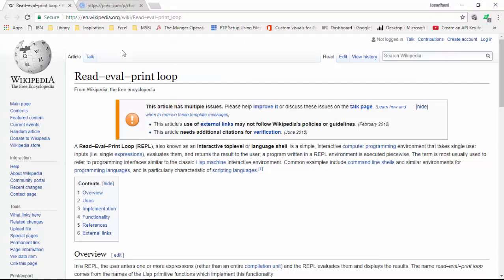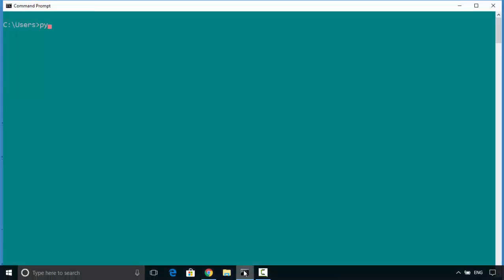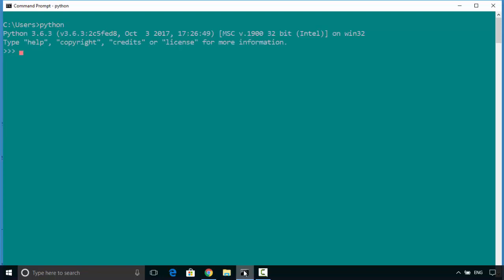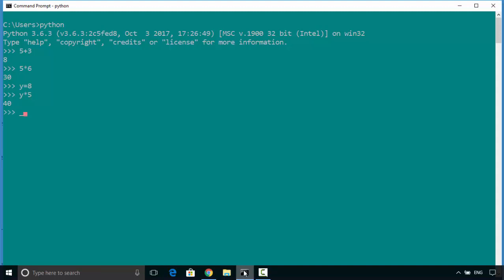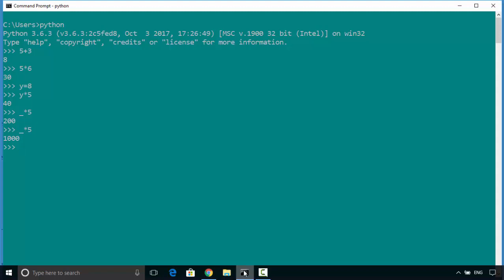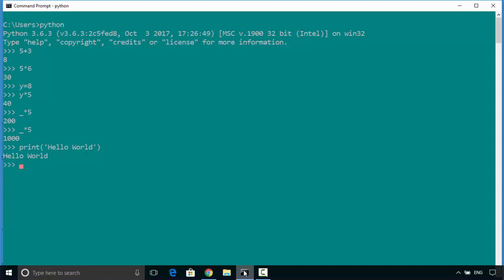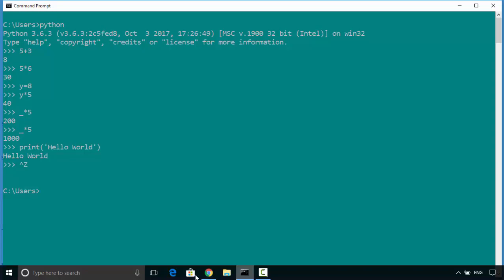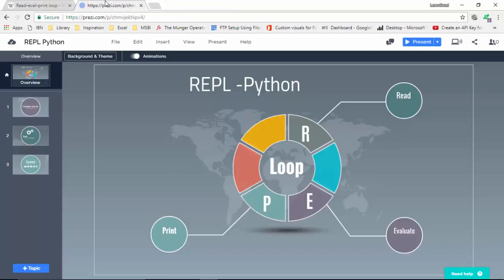6 REPL Read Evaluate Print and Loop back to read Python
Published on Oct 29, 2017:

In this video, we will learn about the read, evaluate and print loop in Python.
The python shell reads the user input, evaluates it and then goes back to reading more input.
This is known as Read, Evaluate, Print and then loop back.

In the previous video, we learnt to clearn the screen/teminal/interpreter console in Python